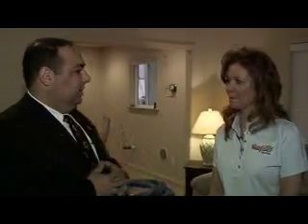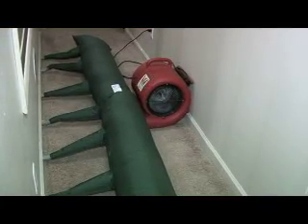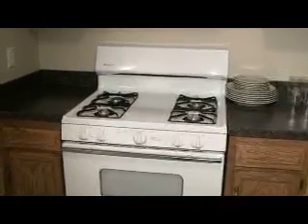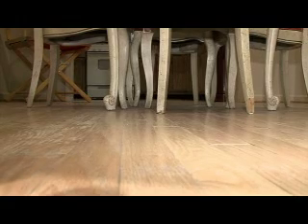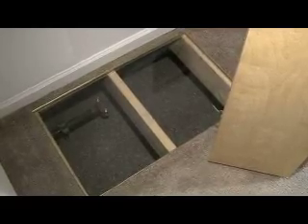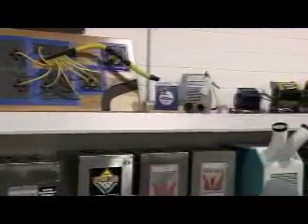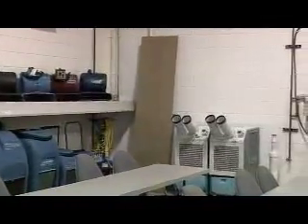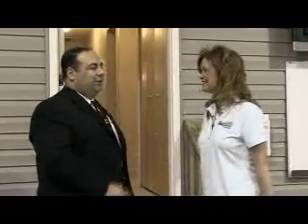Corporate_Review - Sun Glo_Part2